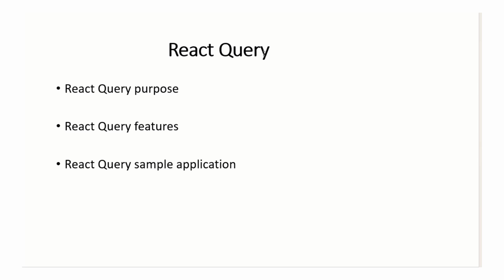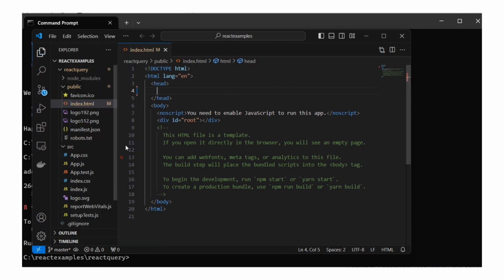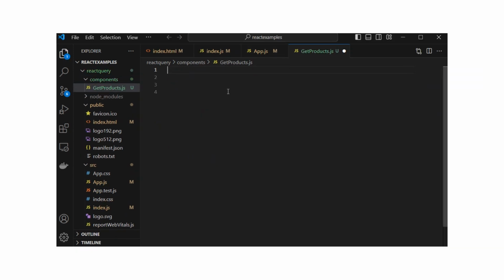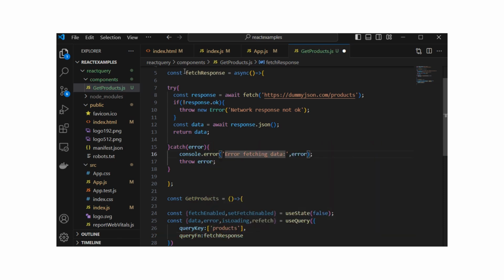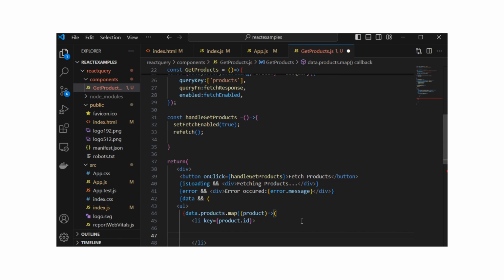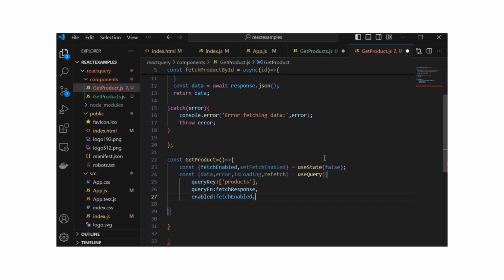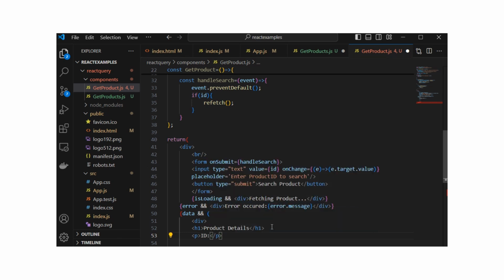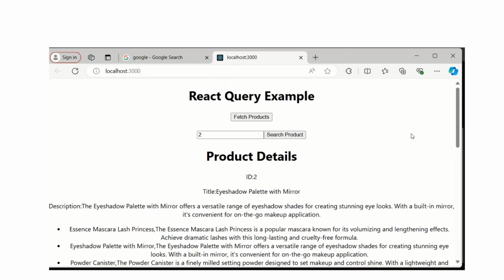Master React Query with this beginner's tutorial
This is introductory tutorial for using React Query library. This part 1 of the tutorial explains about fetch implementation with React Query.